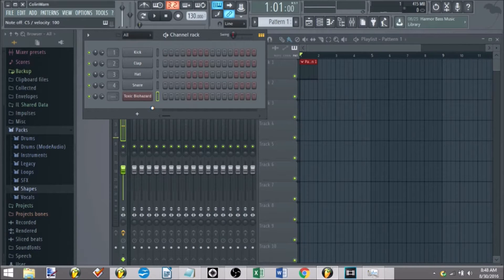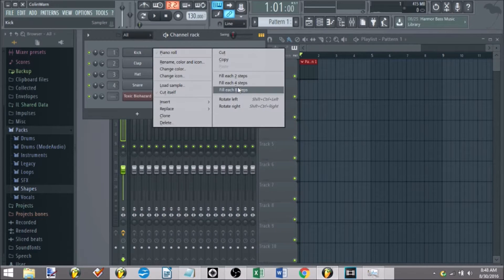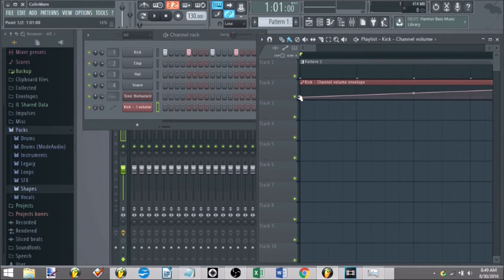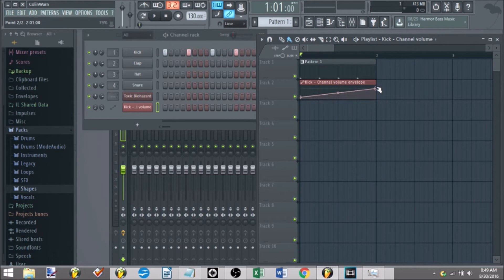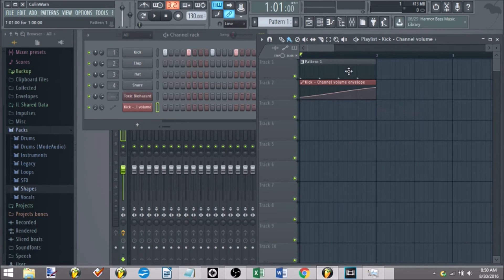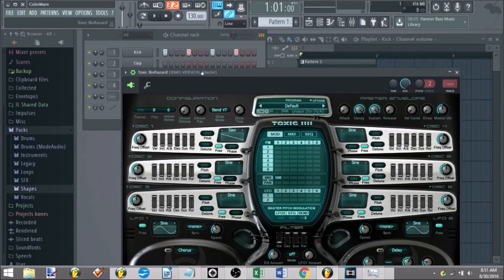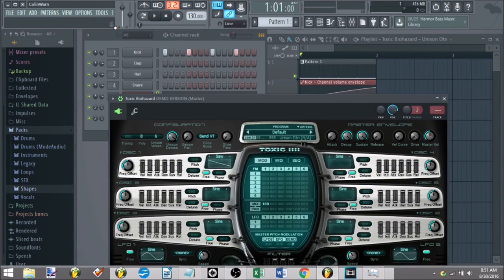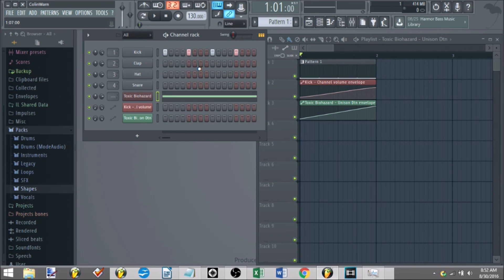FL Studio 12 Automation Quickstart Tutorial - 95% of What You Need To Know in Less Than 5 Minutes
A quick overview showcasing 95-99% of the tips/tricks I use to implement automation in FL Studio.  For a more in depth tutorial, check this one out: